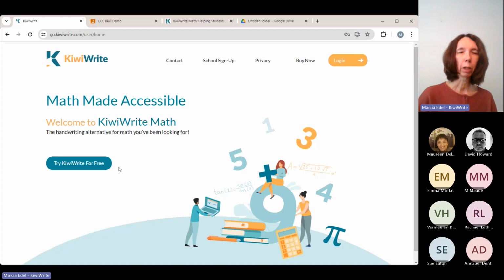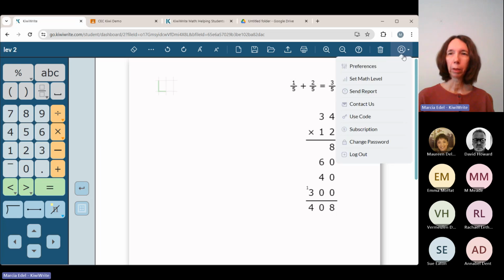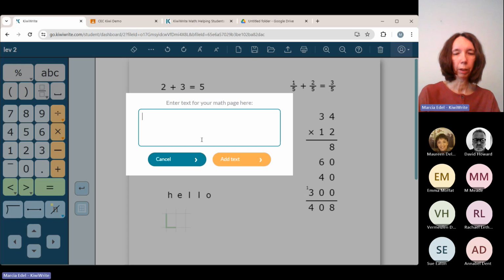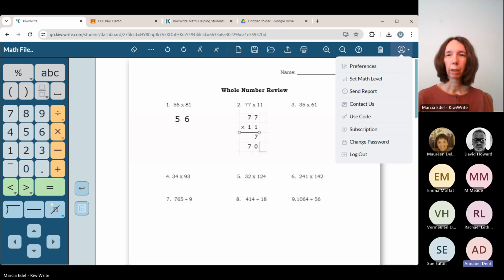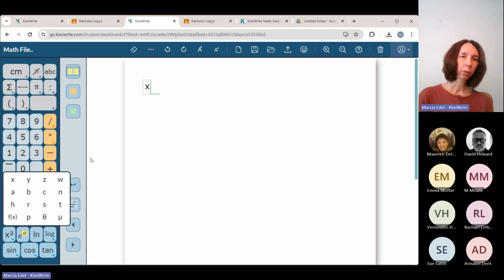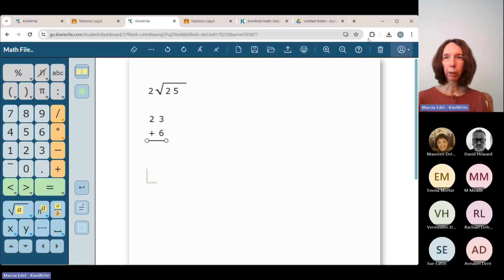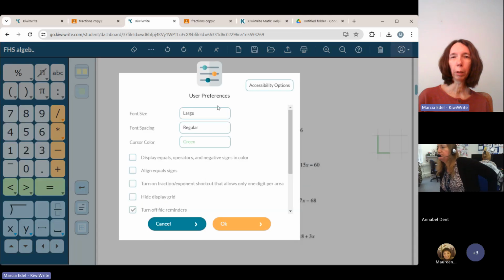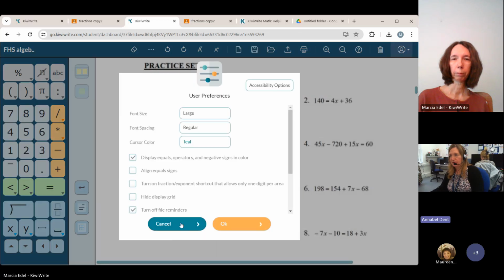CENMAC's Thursday Thirty - Using KiwiWrite Math to write maths digitally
For SEND students with challenges relating to handwriting, it can difficult to find effective methods of support for maths. KiwiWrite Math provides an easy to use online alternate to handwriting maths for regular classroom assignments. KiwiWrite supports all ages, from grid-aligned vertical arithmetic through early calculus.

In this session Marcia Edel Founder of KiwiWrite demonstrates how to write maths digitally with KiwiWrite Math, including how to import maths worksheets to place maths right on top. We will also discuss the characteristics of students who might be best served by KiwiWrite’s features and look.